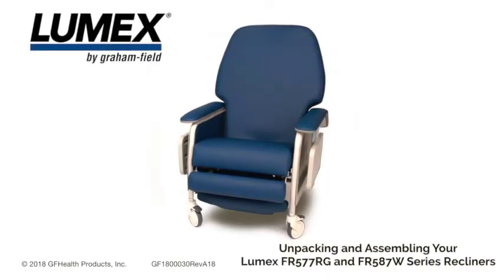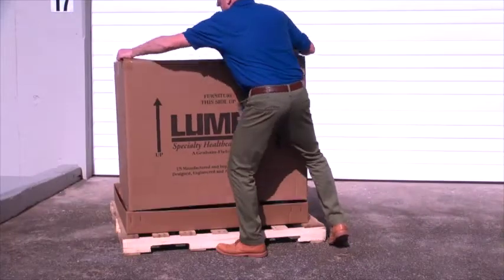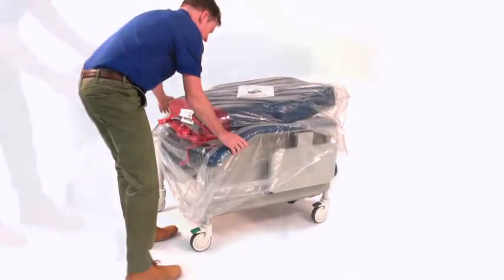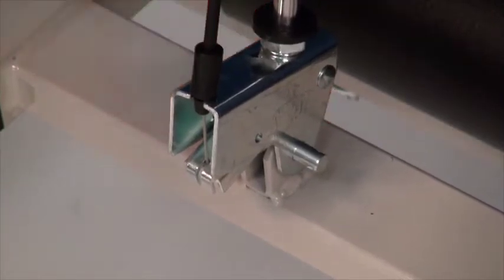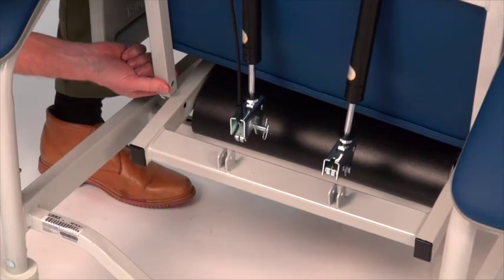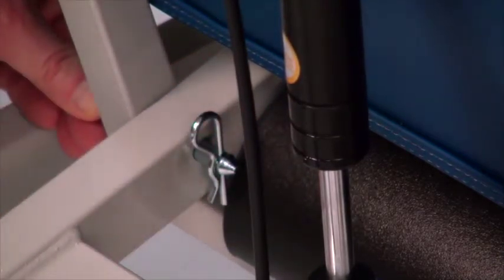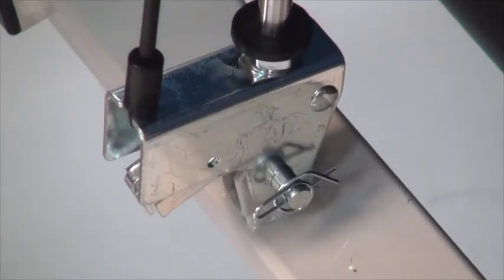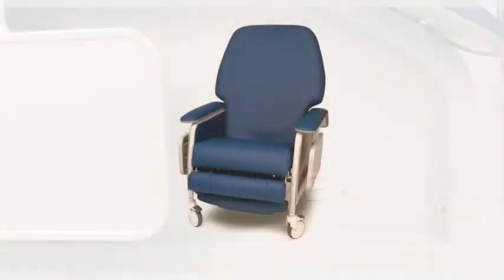Lumex Recliner UnBoxing Video HD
The Deluxe Clinical Care Recliner sets a new standard of comfort for the patient and ease of use for the caregiver.
Available With Heat and Massage Option.
The Series FR566G and FR566GH Deluxe Clinical Care Recliners feature three positions for patient comfort. The fourth position is a Trendelenburg (or Shock Position) that must be activated by a caregiver. The Trendelenburg Position cannot be activated by a patient while in the recliner.
 The first position is the Upright Position. This position is ideal for patient transport and can be used to initiate patient treatment/therapy.
 The second position is the First Recline Position and is also known as the “TV” position. This position is ideal for patient treatment, rest and reading.
 The third position is the Second Recline Position and is also known as the “Full Recline” position. This position is ideal for patient treatment, rest and reading.
The wide, contoured seat and back, along with an integrated footrest, provide an enhanced level of comfort. Built-in arm pads in the back give improved support for the arms.
Wall saver armrest caps increase the durability of the armrests and protect walls from marring.
Higher floor to back height enables the caregiver to raise the patient up with less effort, reducing the chance for a back injury.
Extra deep Trendelenburg Position is easily actuated from either side of the recliner by a conveniently located foot pedal. Steeper angle helps improve patient stabilization.
Four Tente® swivel casters facilitate transport and maneuverability in confined areas. Three total locking casters with easy to locate black locking tab lock wheel and swivel with a single motion. Directional wheel lock with high visibility green tab allows recliner to track straighter with less effort during transport.
Durable, high-impact side tables sit flush with recliner arm to conveniently hold prep materials. Easy to actuate by caregiver. The side table surface is smooth and features tapered edges for easy cleaning.
Extra heavy-duty recliner mechanism.

One Graham-Field Way
Atlanta, GA 30340